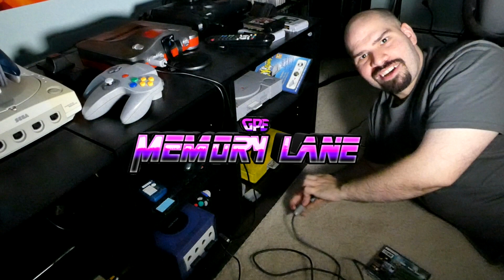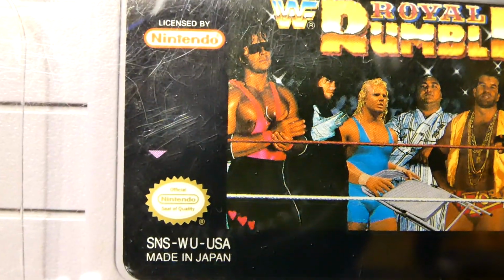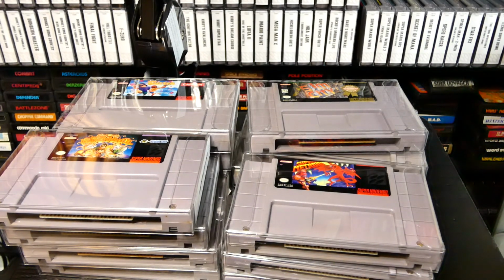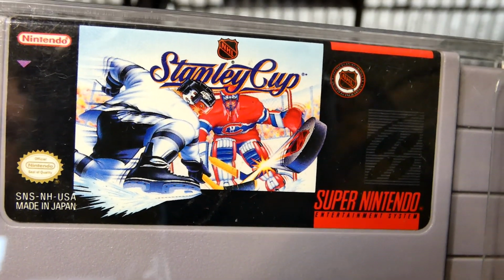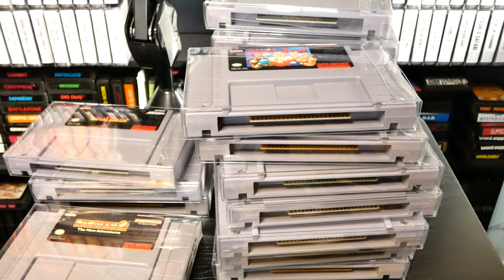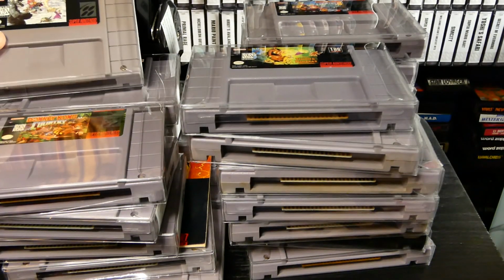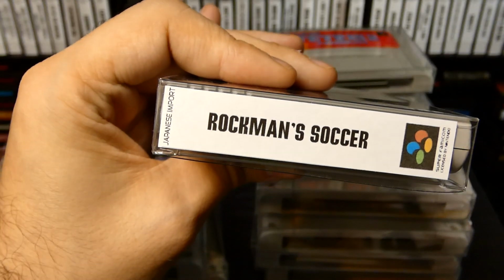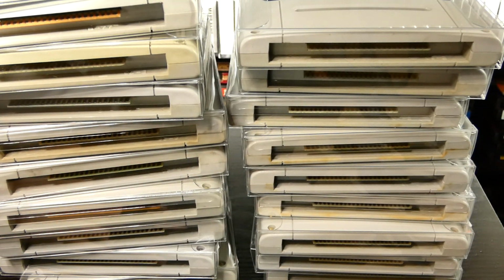My Super Nintendo Collection (Memory Lane)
Excuse my poor Japanese reading. Thumbs up for more gaming collection episodes!